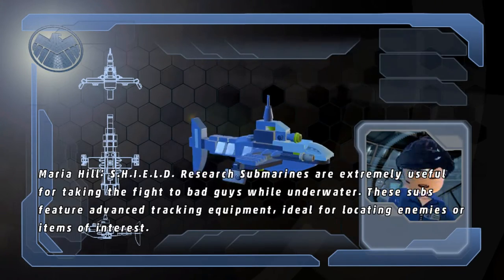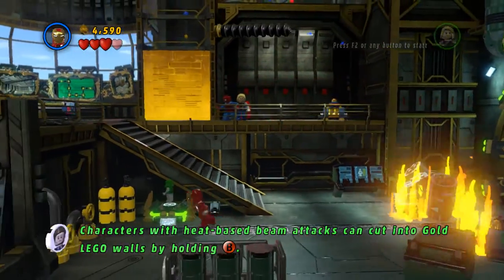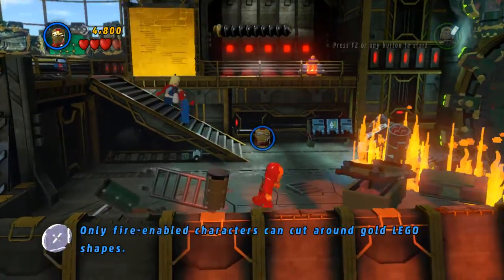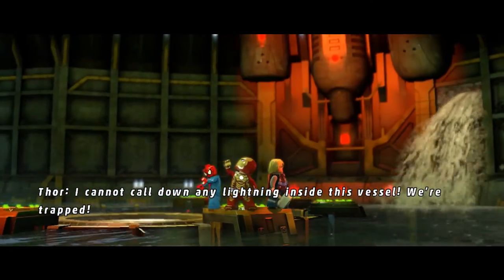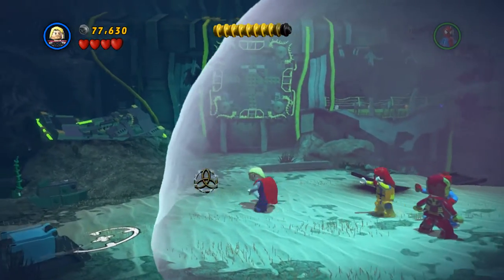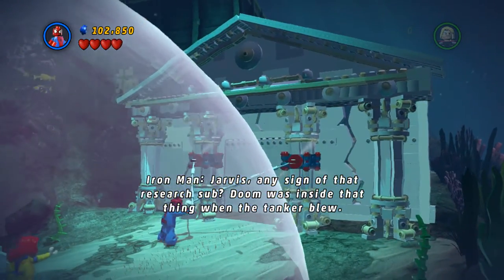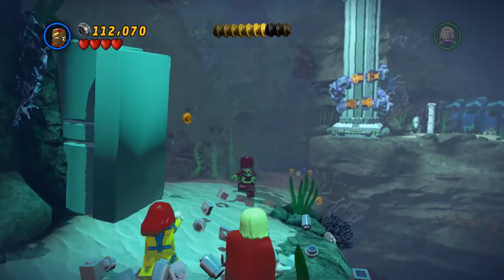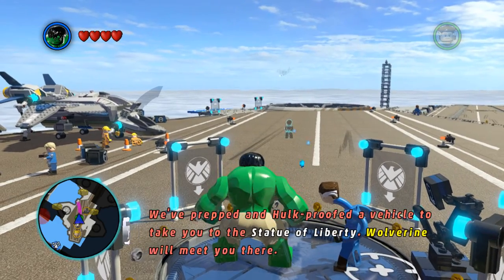Let's Play Lego Marvel Super Heroes (PC) 10 - 20,000 Leagues Under the Sea